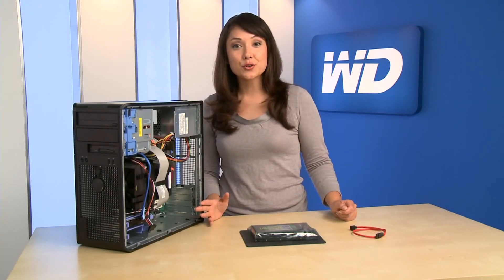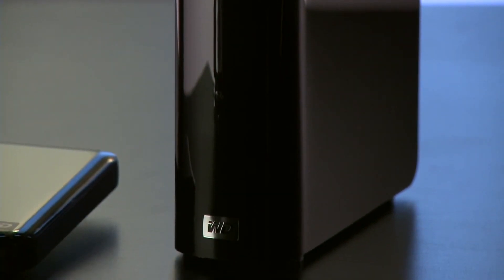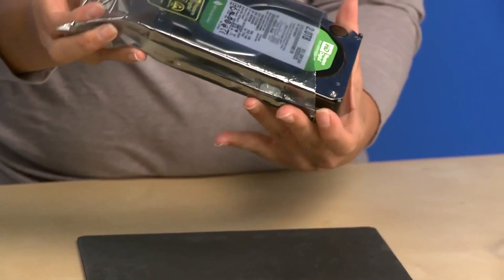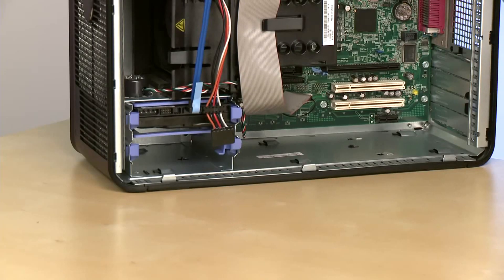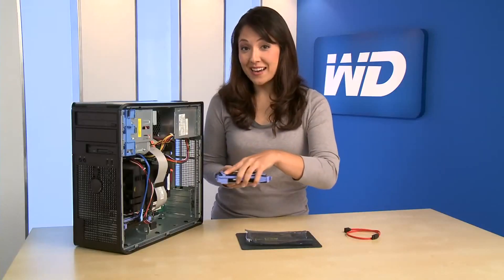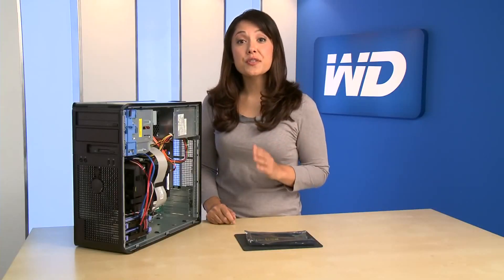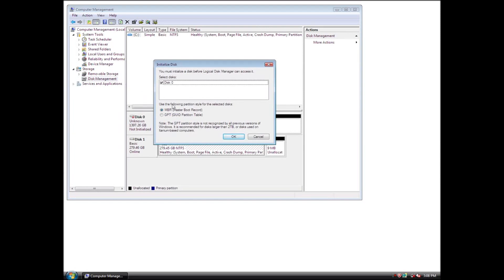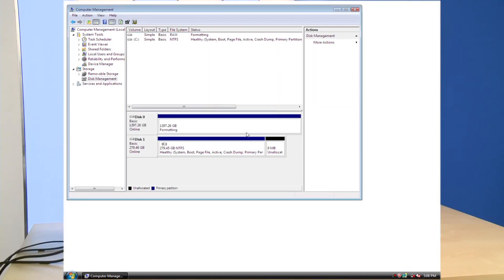WD: How To Install A WD Hard Drive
This video shows you how to install a WD Hard Drive.

Keep up-to-date!